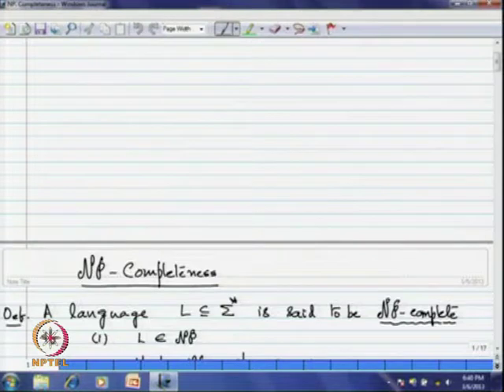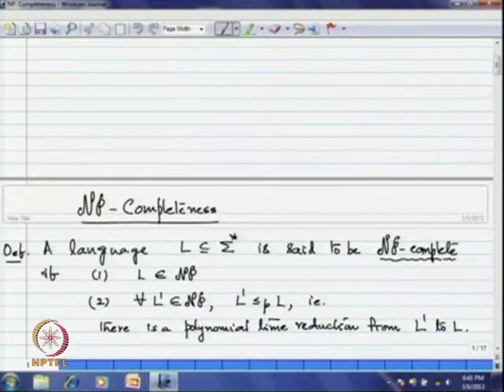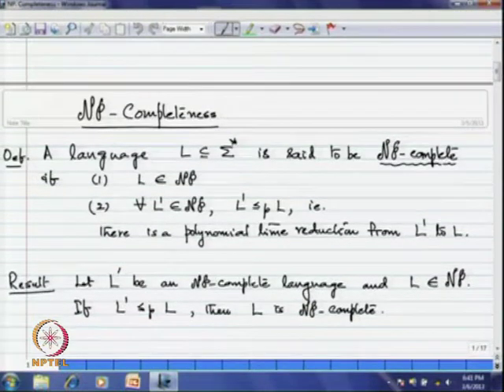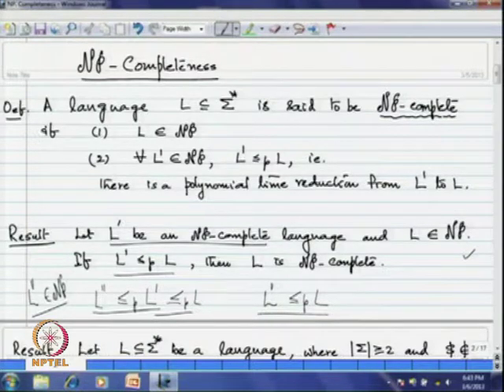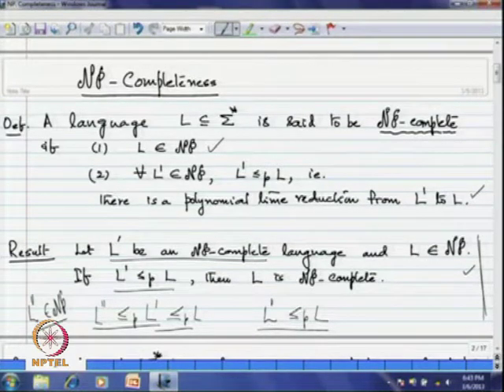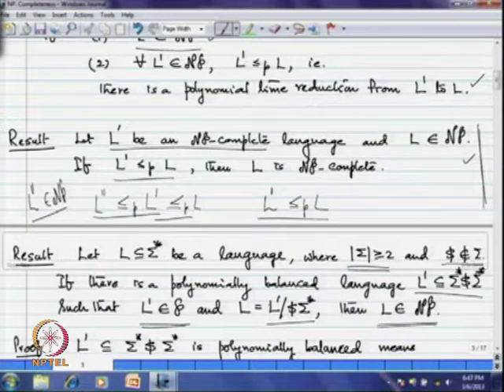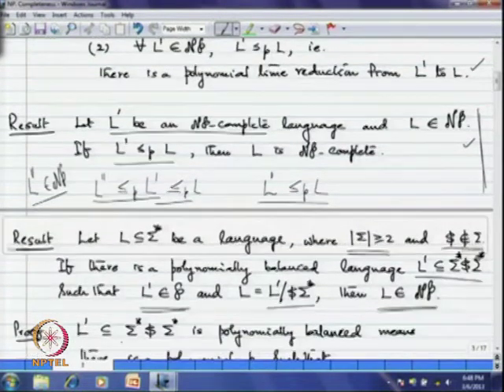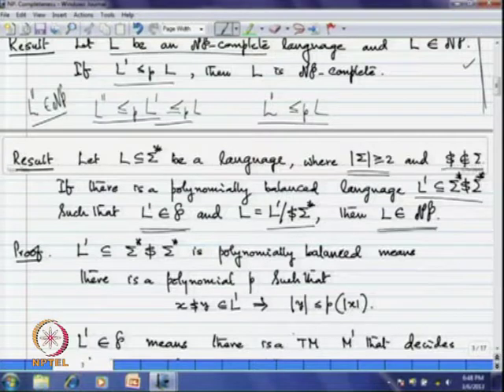Mod-14 Lec-03 NP-Completeness